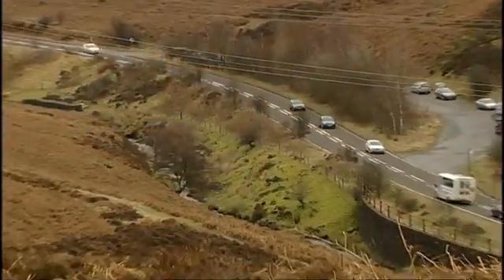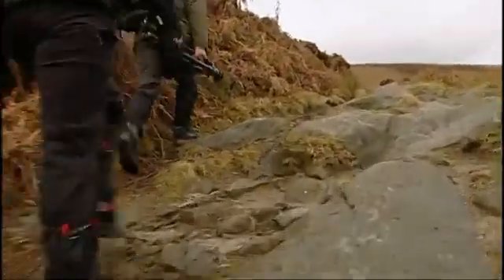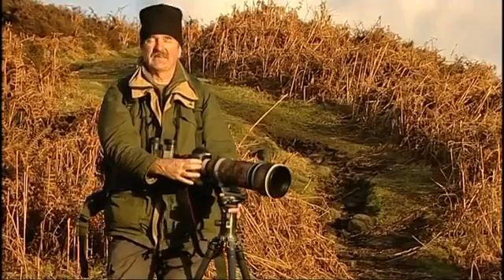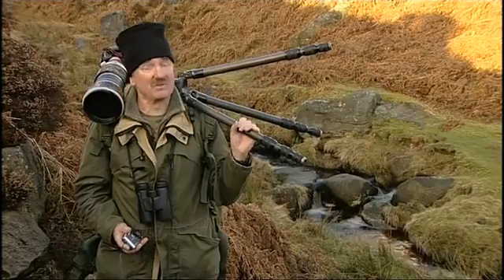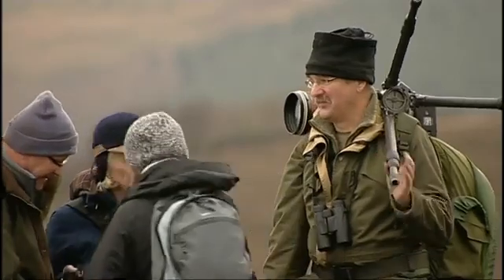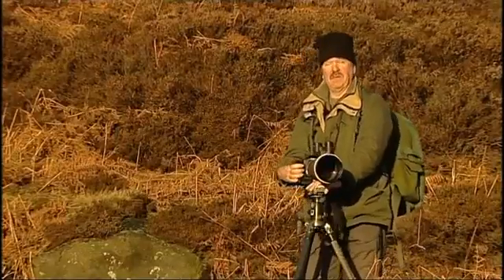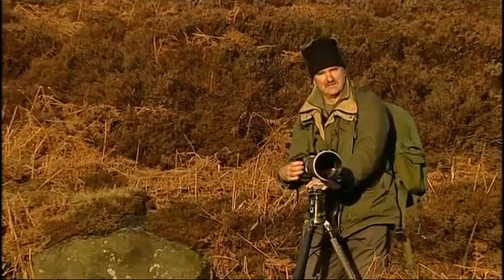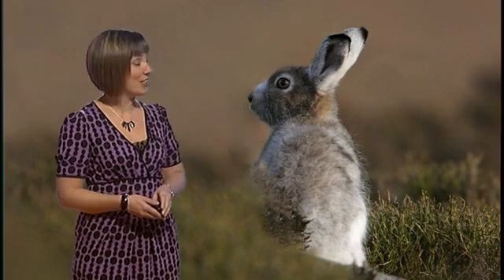BBC East Midlands Today ＂Sally Goes Wild＂Wildlife mini-series.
TV Presenter Sally Pepper goes in search of the Peak District Mountain Hare in her "Sally Goes Wild" BBC wildlife mini series.